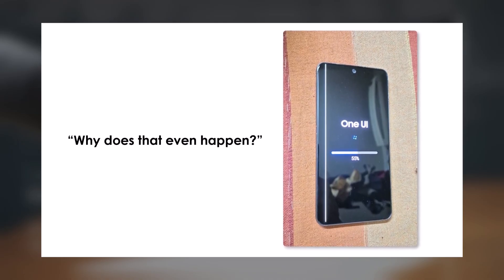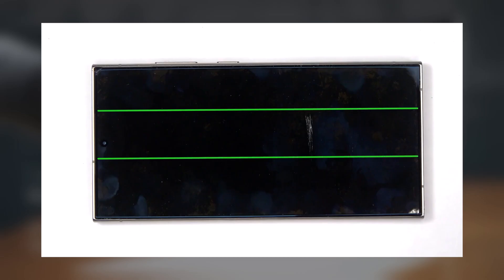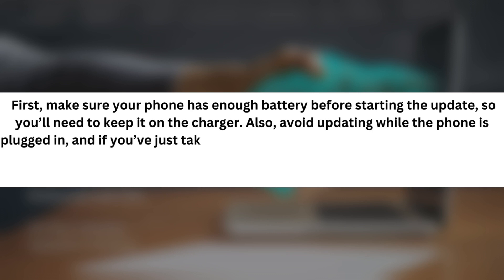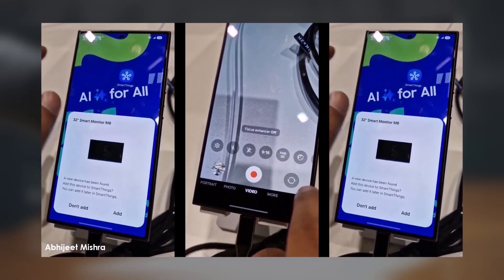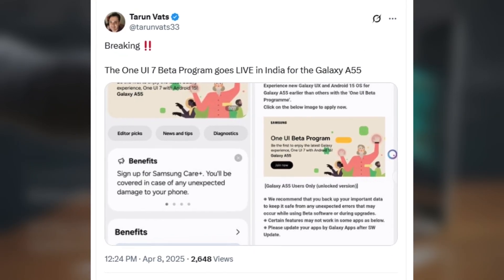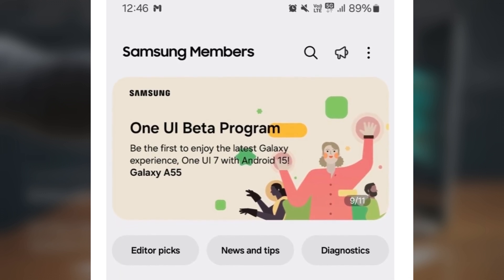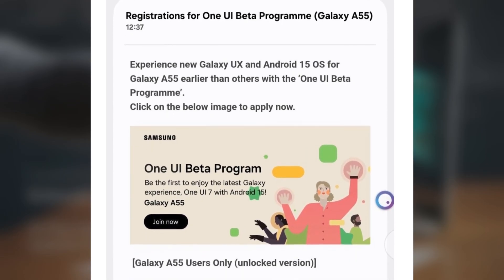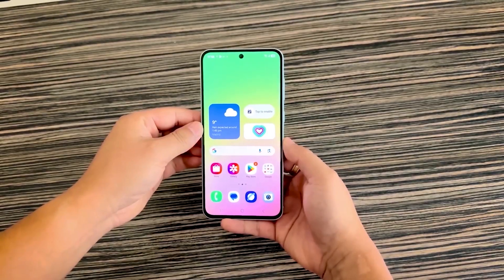Samsung One UI 7 0 Android 15 - OMG, GREEN LINE ISSUE!!!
Avoid Green Line Issues After One UI 7 Update! Here's What You Need to Know 🟩📱
The One UI 7 update is finally here, but if you're seeing those annoying green lines on your screen after updating your Galaxy S22 or S23, you’re not alone! Some users are experiencing this issue after the One UI 7 beta update, and it’s usually caused by high temperatures during the update process. The heat from charging and updating your phone at the same time can damage the flex cables connecting your display to the motherboard, leading to these green lines. Here’s how to avoid the issue: Make sure your phone has enough battery before starting the update. Avoid updating while plugged in. Let your phone cool down if it's been recently unplugged.